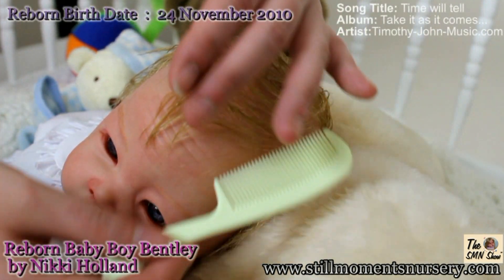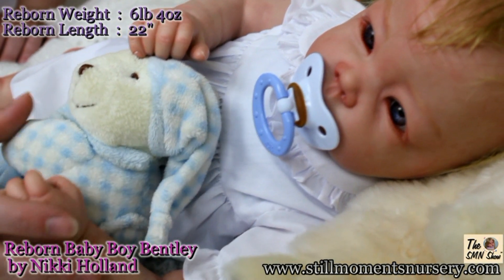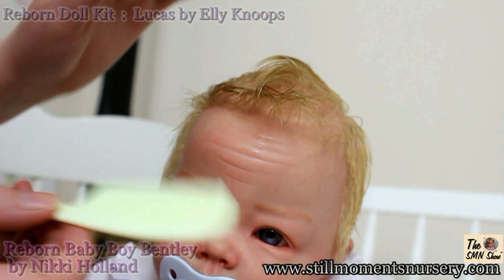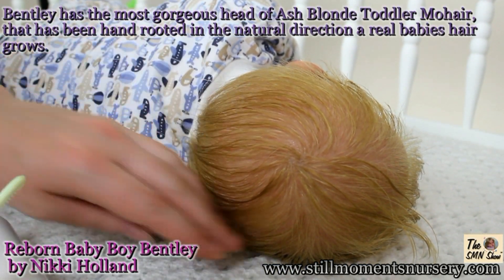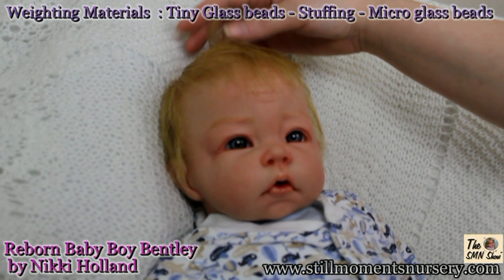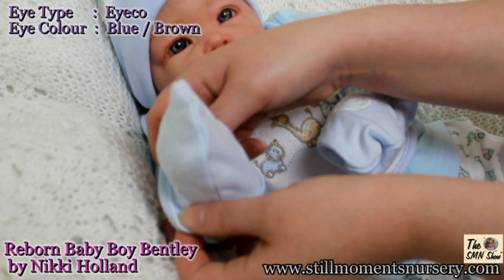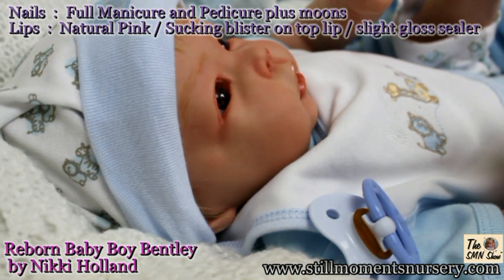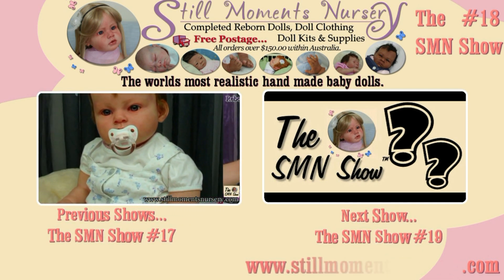Reborn Baby Boy Bentley by Nikki Holland - The SMN Show 18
Bently is an adorable baby boy whos face just says pick me up and hold me.
He is looking for a very special home. will it be yours?
Reborn Birth Date  :  24 November 2010
Length  : 22"
Weight  :  6lb 4oz
Doll Kit  :  Lucas by Elly Knoops
Limbs  : 3/4  arms / 3/4 legs
Body  :  Jointed doe sued body
Hair Color  : Ash Blonde
Hair Type  : Toddler Hair
Eye Color  : Blue /Brown
Eye Type  : Eyeco
Eye lashes  : Yes / painted bottom lashes
Eye brows  : Yes
Lips  :  Natural Pink / Sucking blister on top lip / slight gloss sealer
Paints Used  :  Genesis Heat set paints
Weighting Materials  : Tiny Glass beads - Stuffing - Micro glass beads
Complexion Type  :  Caucasian Skin Coloring / subtle mottling
Nails  :  Full Manicure and Pedicure plus moons

What is The SMN Show? - The show is a wide collection of presentations made by the Still Moments Nursery team for your viewing pleasure. We will be covering all areas of reborning from Nikki's own personal reborn dolls, Reborn Tutorials, LIVE Webcam shows, Pictures shows, Doll shows and lots more.